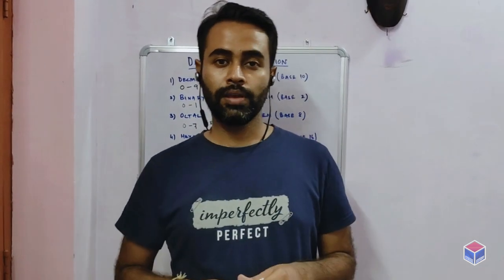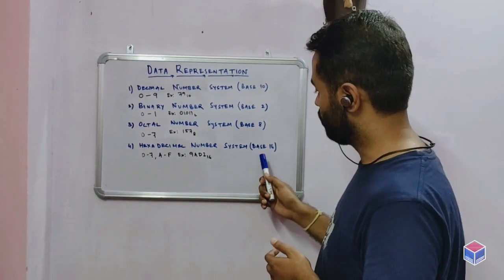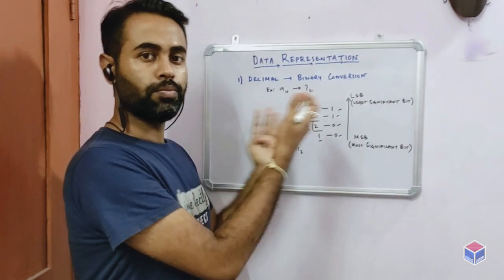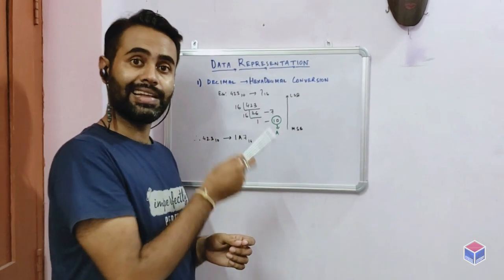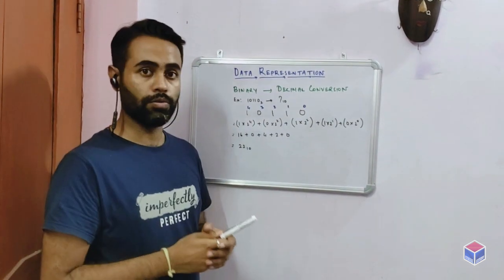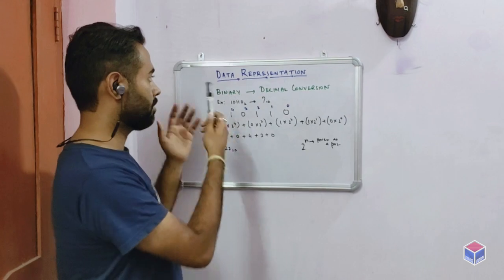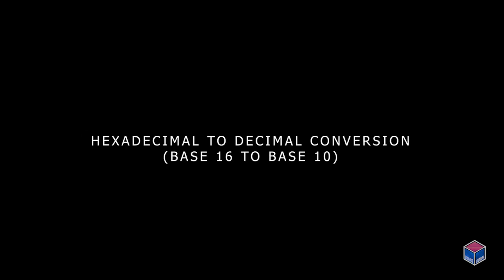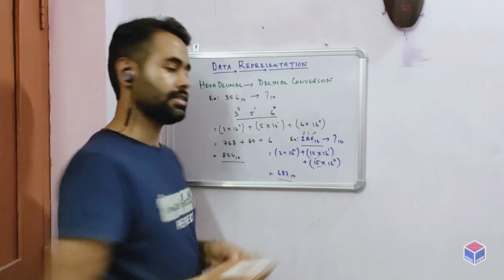Data Representation | Part~1| Chapter 2 | Computer Science(083) | CBSE | iTechStuff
This video explains about the significant of number's in the world of computer.
The four basic number system's were explained.
i.e., Binary, Octal, Hexadecimal and Decimal.

This is the first part of the conversion of various number system's i.e., mainly the integer part conversion.

The second part will include the table conversion and the conversions of the real part of a number.